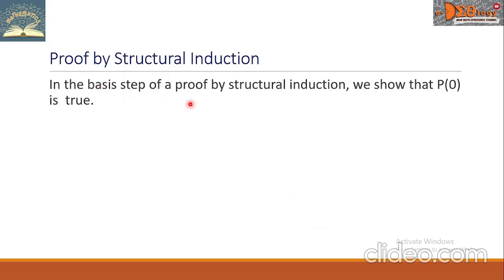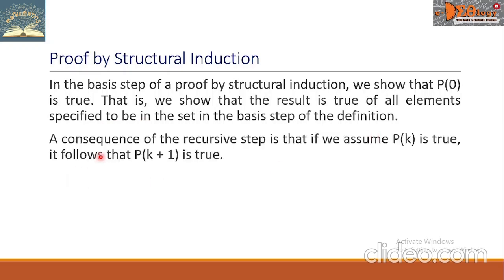Proof by Structural Induction